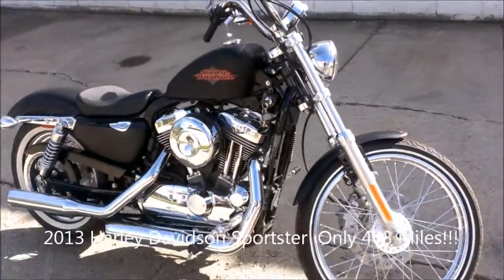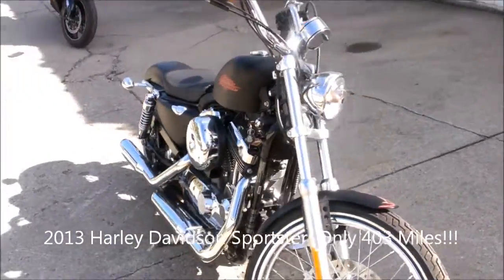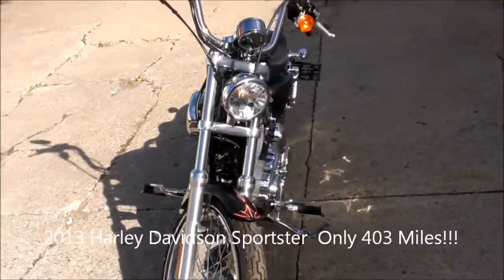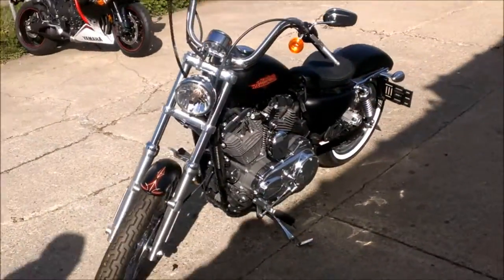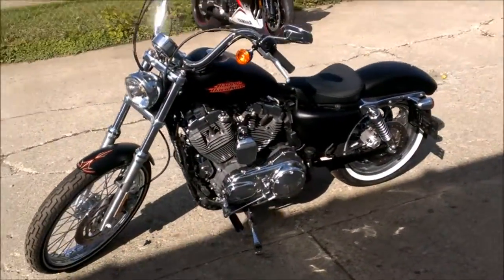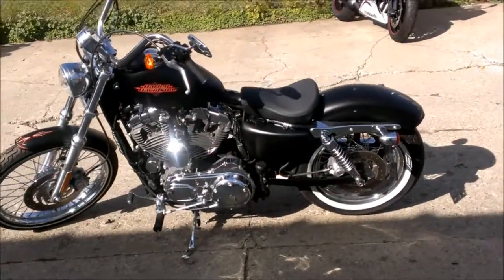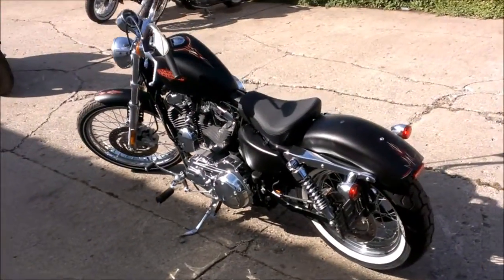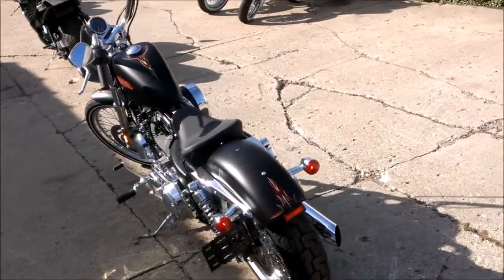2013 used Harley Davidson Sportster 72 for sale